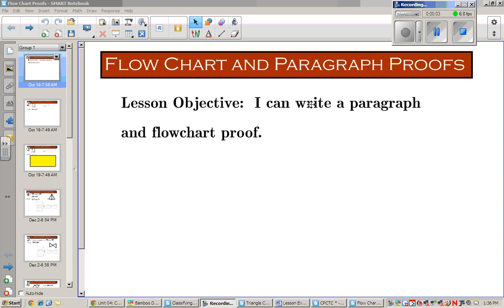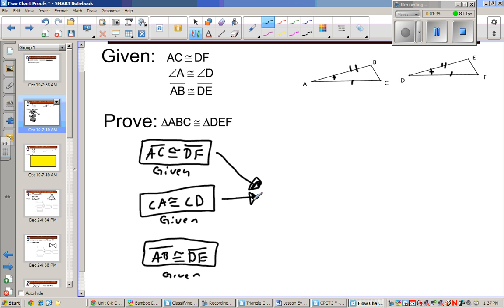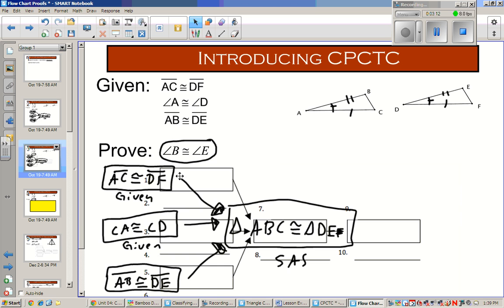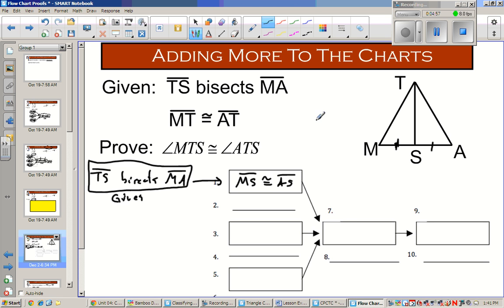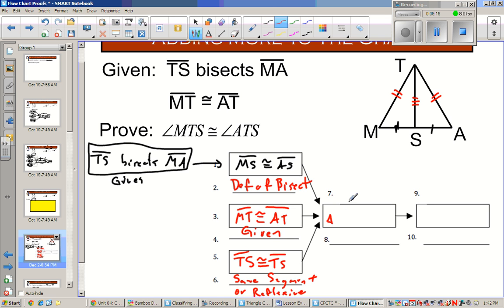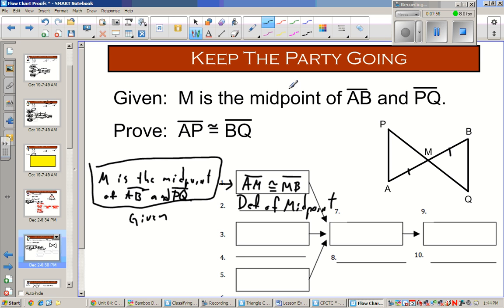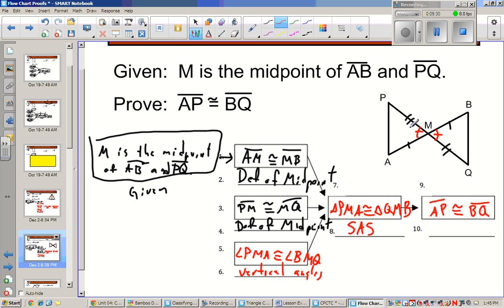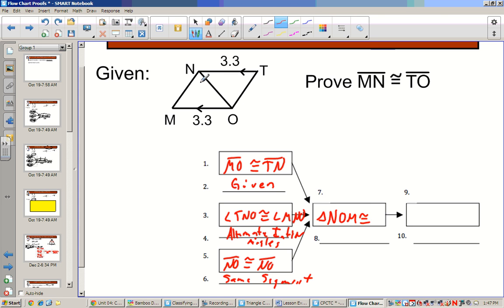Flow Chart Proofs